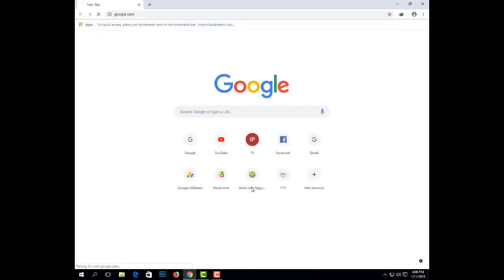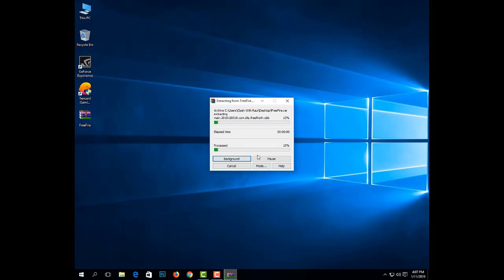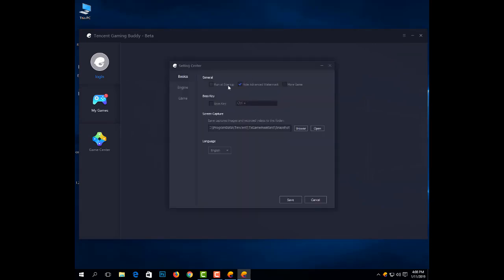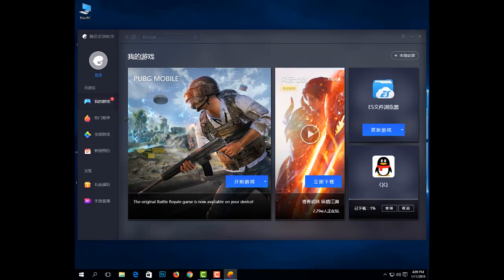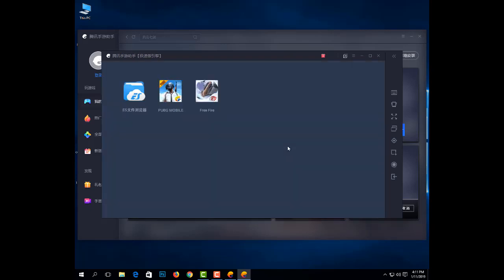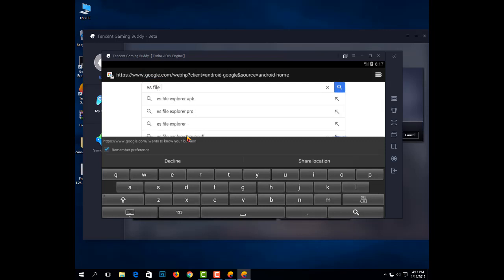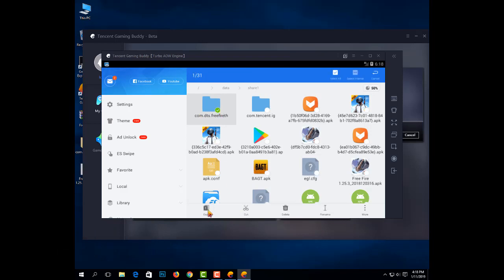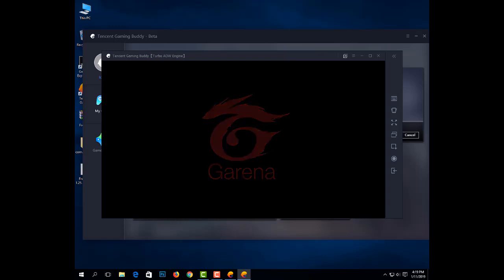How To Install Free Fire IN Tencent Gaming Buddy | 2019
Play Free Fire Battlegrounds In Tencent Gaming Buddy Emulator
How to install Free Fire game and other Apps in Tencent gaming buddy Emulator for PC
how to install free fire game on tencent gaming buddy
How To Play Free Fire on Pc In Tencent Gaming Buddy (No Graphic Card)
How To Install Any Games & Apps In Tencent Emulator
How To Install Free Fire ON Tencent Gaming Buddy || Ignition Gamer
How to Copy Files , Obb From Pc / Mobile To Tencent Emulator
Download Any Games In Tencent Gaming Buddy in 4 Minutes and Keymappings
FREE FIRE - NOOB vs PRO (FUNNY & WTF MOMENTS)(EPIC FAILS) MOBILE GAMEPLAY